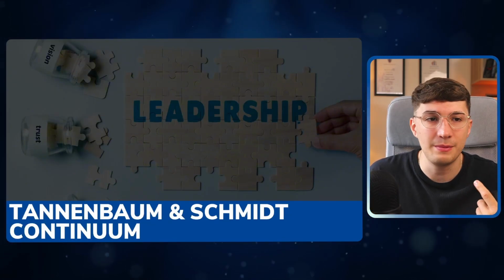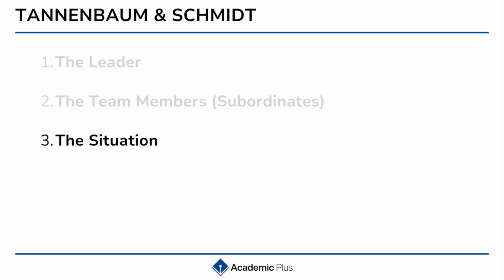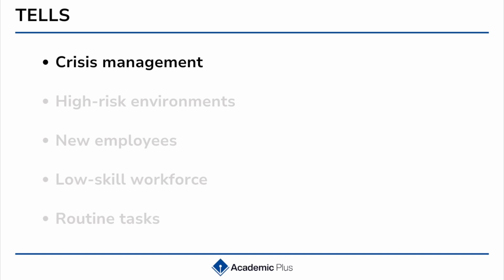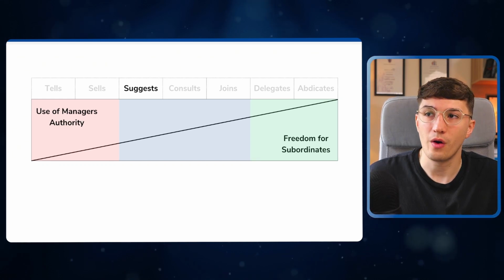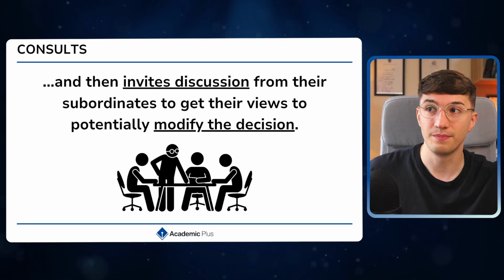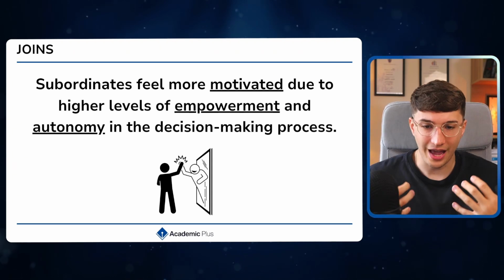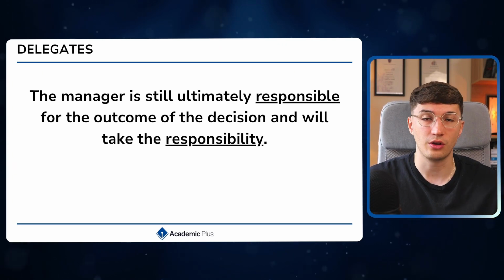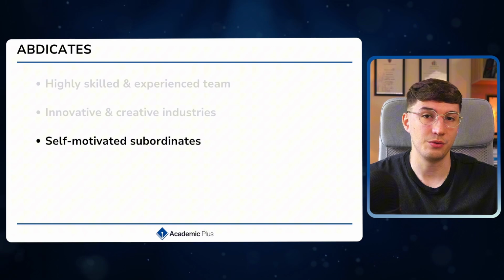Tannenbaum & Schmidt Continuum | A-Level Business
This video explains the Tannenbaum & Schmidt Continuum, detailing leadership styles from "tells" to "abdicates" and their impact on decision-making. Enjoy :)

⌚️Timestamps:
0:00 Introduction
0:21 Tannenbaum & Schmidt Continuum
3:01 Tells
5:23 Sells
6:27 Suggests
8:18 Consults
9:39 Joins
11:08 Delegates
12:59 Abdicates